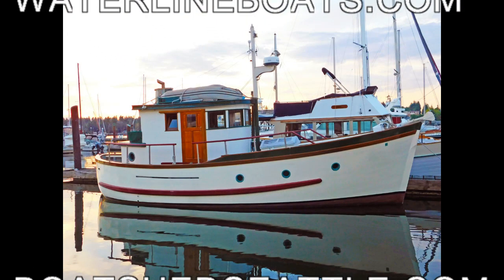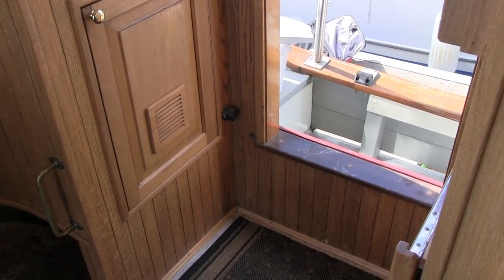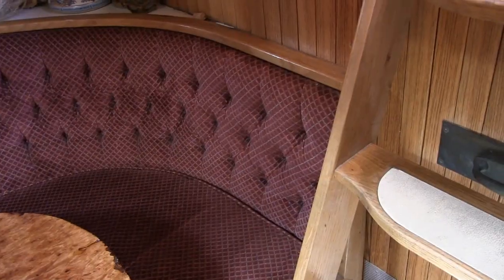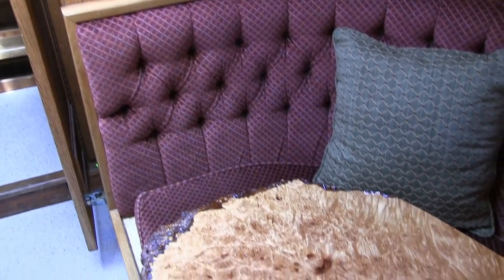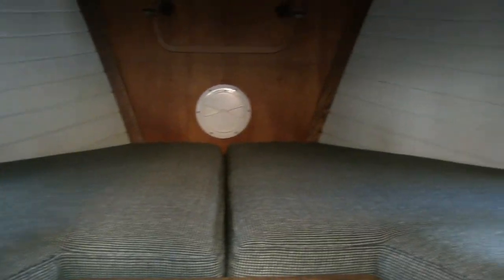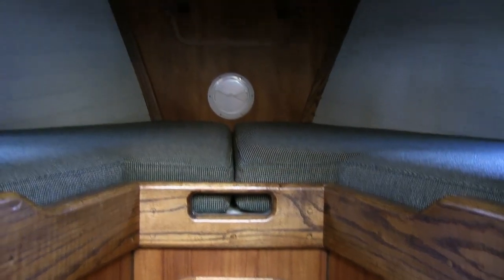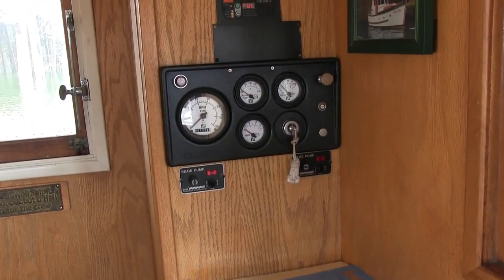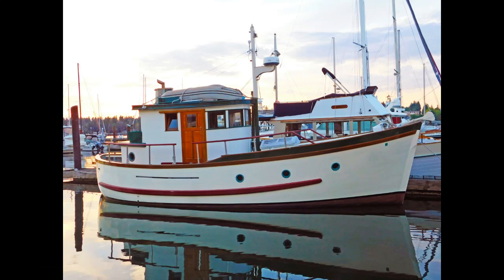BC Tri-Cabin Trawler Traditional North Sea Pilot House Trawler - Boatshed - Boat Ref#25155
BC Tri-Cabin Trawler Traditional North Sea Pilot House Trawler for sale with Boatshed Seattle Photos and video taken by Boatshed Seattle